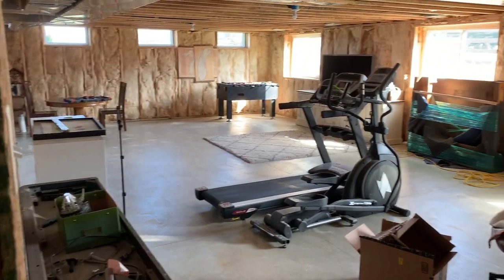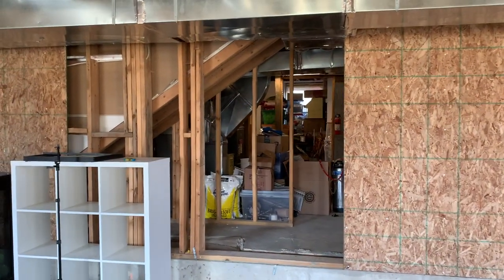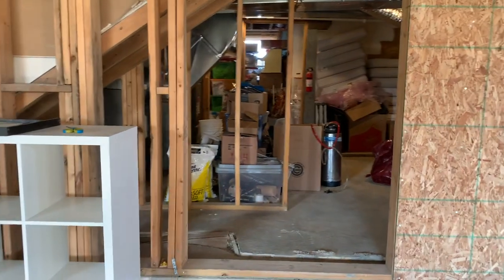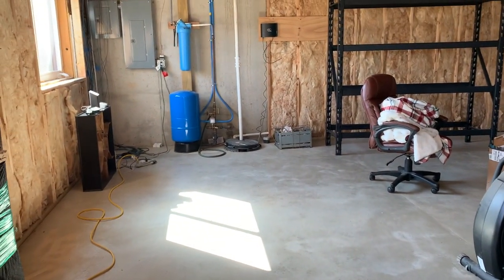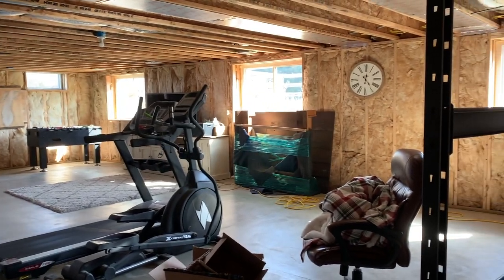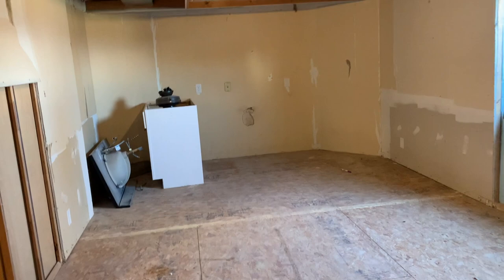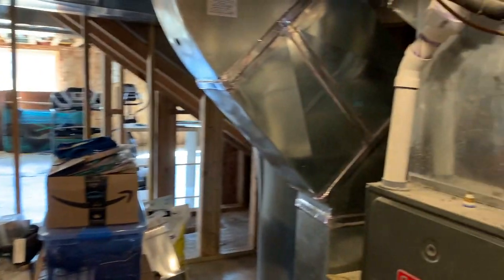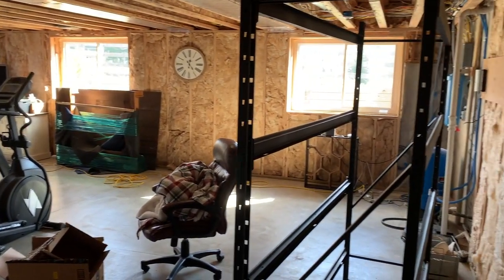Basement Remodel Plans | BEFORE PHOTOS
We've decided to remodel our basement and I'm sharing what the it looked like BEFOER we started the basement remodel AND sharing our plans. You can also see all my inspiration and what I hope the basement will look like after the basement remodel on the blog